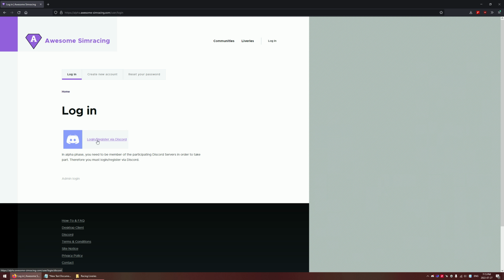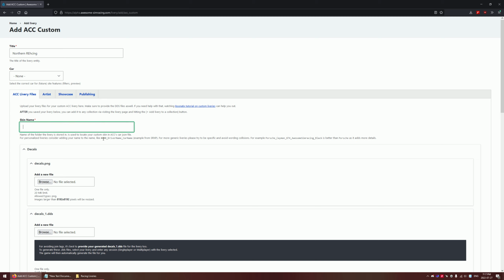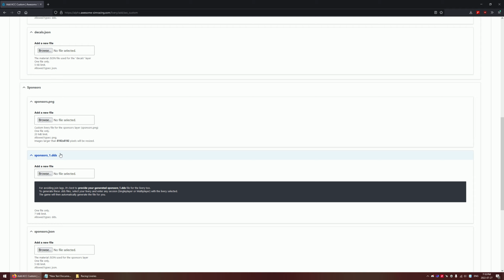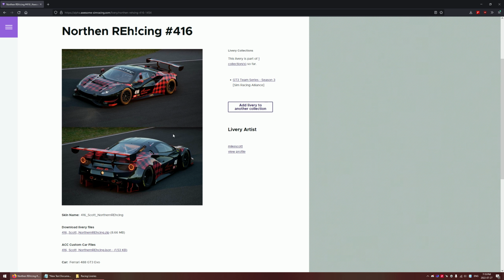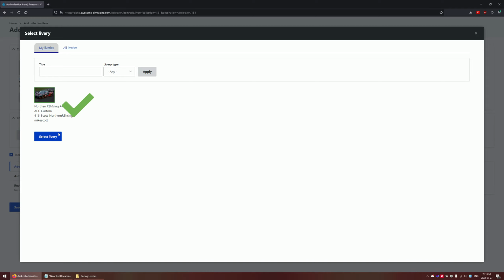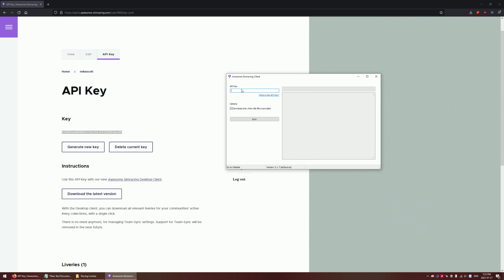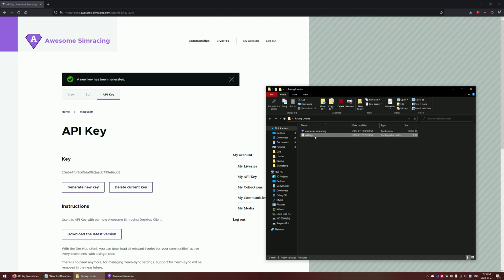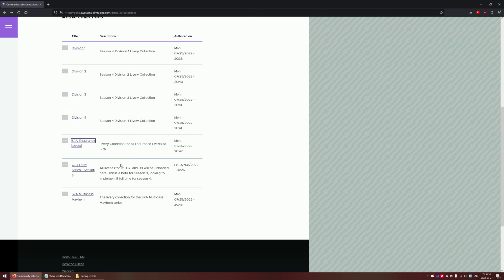SRA Liveries - How To AwesomeSimracing Tutorial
Here is how Sim Racing Alliance shares liveries for our League Races.